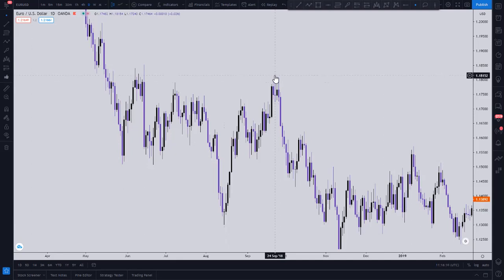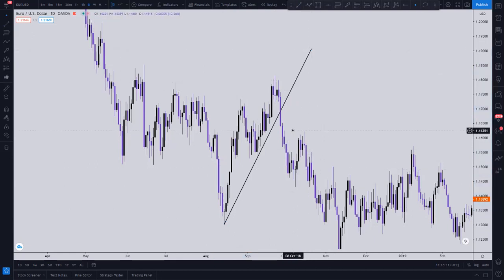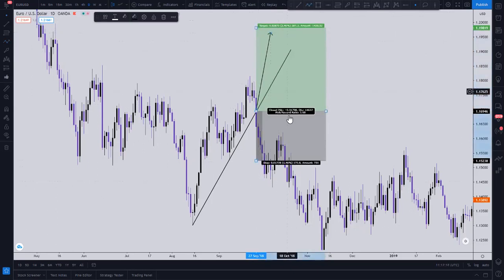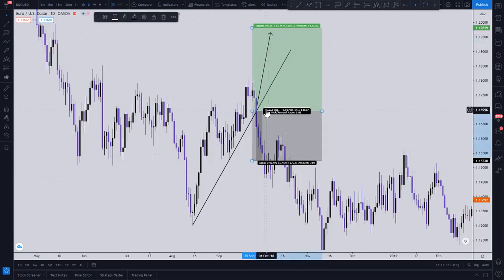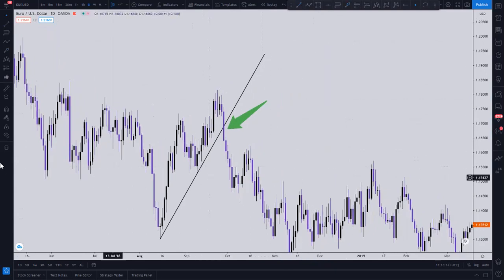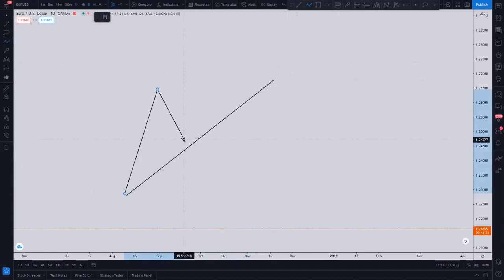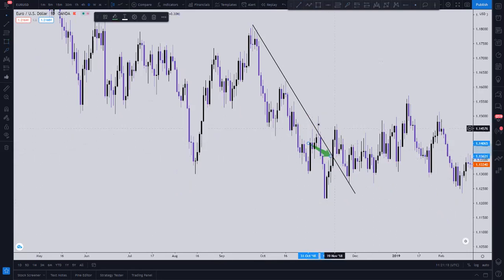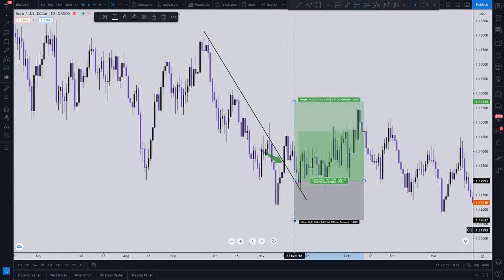TRENDLINE BREAKOUT RULES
the rule is very simple apply it and make sure you practice